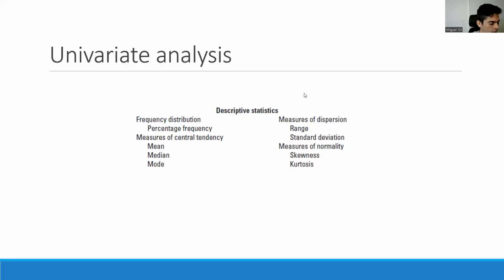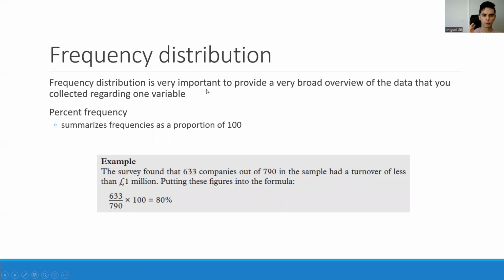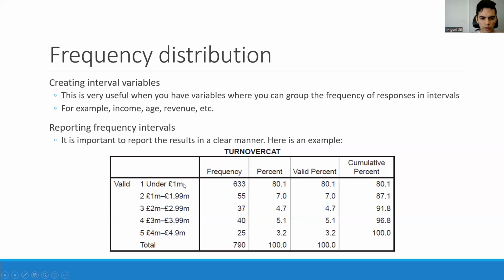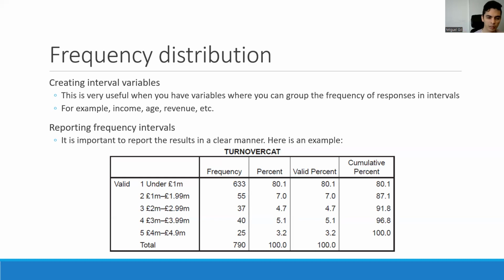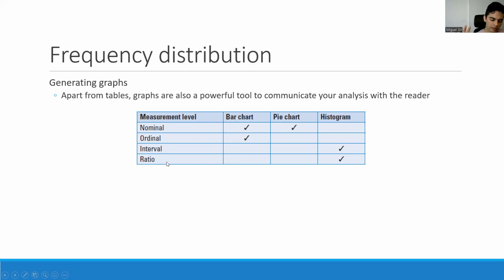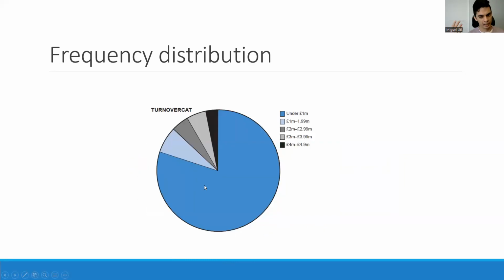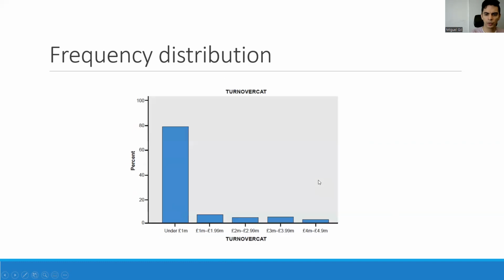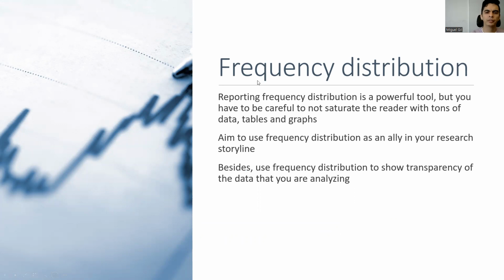Lecture 6 2 Distribution